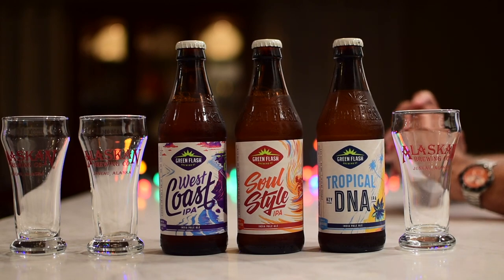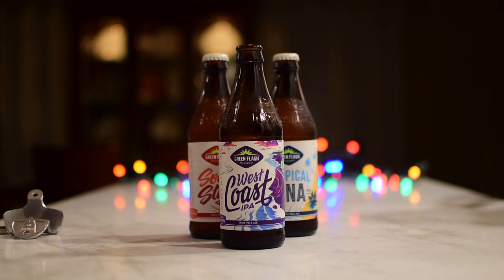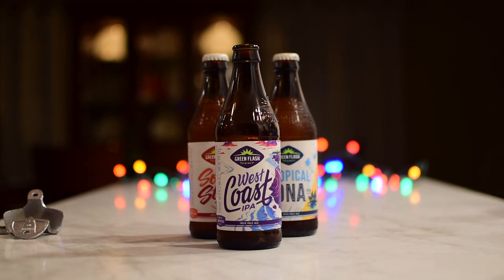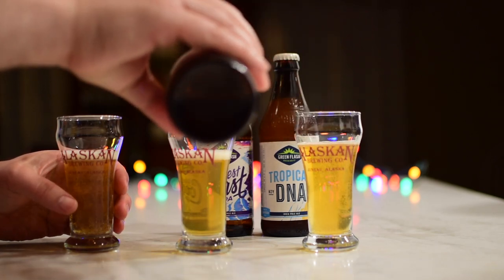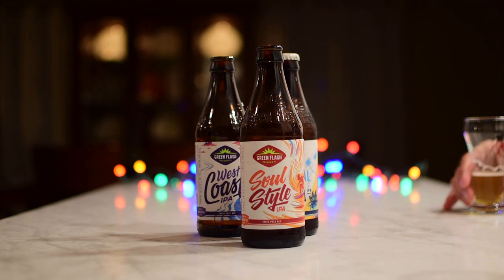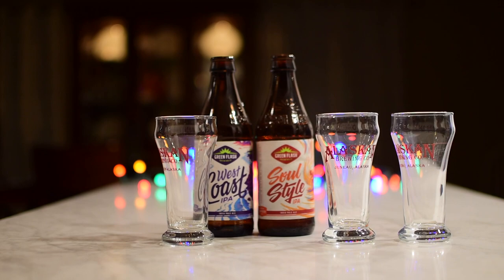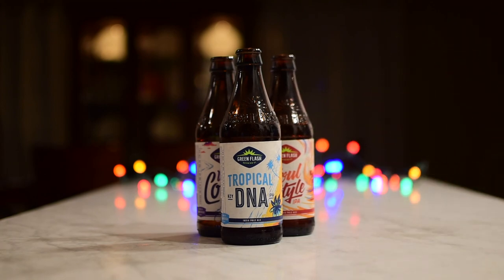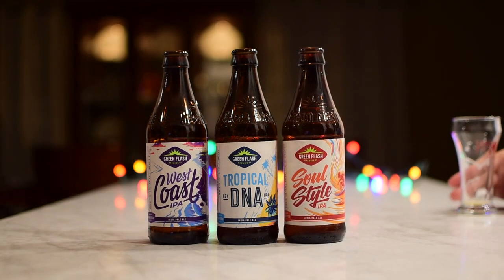Green Flash Brewing Co. West Coast, Soul Style, & Tropical DNA IPA Review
We're changing things up a bit on today's episode of A Tasting at The Murder Table...

The location has moved from Murder Table Studio A to Murder Table Studio B.

A third reviewer has been added. We shall call him The Alemonger.

And instead of reviewing just one Craft Beer, we'll be reviewing three; all coming from Green Flash Brewing Co of San Diego, California, a brewer that has seriously ratcheted back their distribution and is no longer available in our area, i.e. Philadelphia and South Jersey. The three beers that we'll be reviewing are the West Coast IPA, Soul Style IPA, and Tropical DNA Hazy IPA.

West Coast IPA - As craft beer pioneers, we defined a style by brewing the benchmark West Coast IPA, putting Green Flash on the map. Made with five different hops for complex layers of pine, floral, & ripe citrus aromas.

Soul Style IPA - Our brewers rip—creating some of the finest IPAs in the lineup. Soul Style breaks gently on the palate with waves of bright citrus and floral hop flavors from layers of Citra, Simcoe and Cascade hops.

Tropical DNA Hazy IPA - Brewing beer is in our genes. Tropical DNA features a complex lush fruitiness with a bright hoppy finish. This hazy IPA is brimming with tropical citrus aromas that transport your taste buds to paradise, sip after sip.

We like to think of this review as a return to the early days of boozedancing.com, i.e. the time when we were first starting on our journey down the Craft Beer road with brewers such as Green Flash, Stone, Ballast Point, Great Lakes, Victory, Dogfish Head, and several others. In other words, we're going back to the beginning.

To find out how our homecoming of sorts went in sight and sound, click the play button on the video up above.

It's the easiest and BEST way to find out what we'll be tasting next!